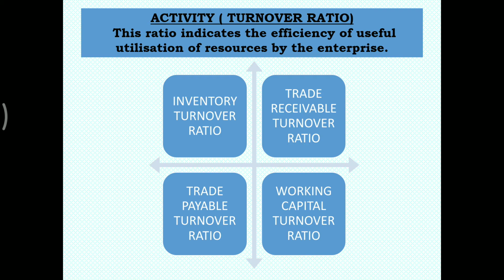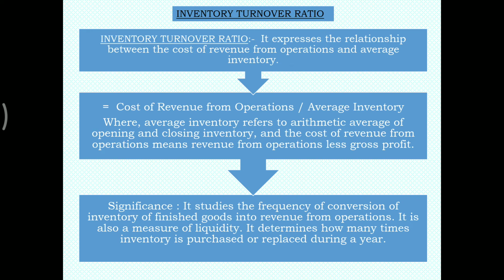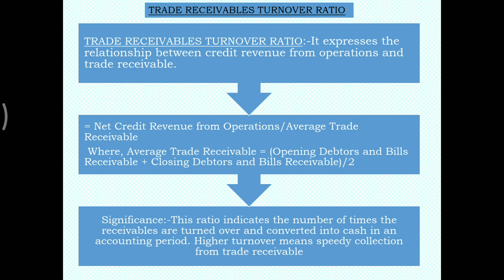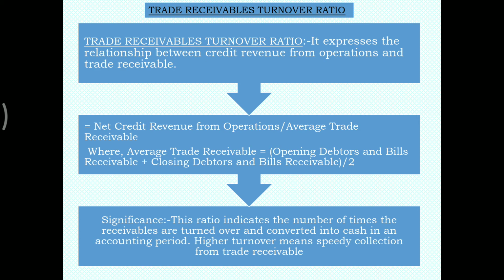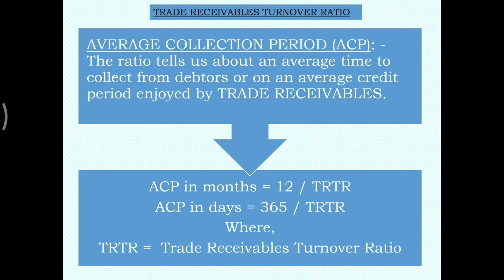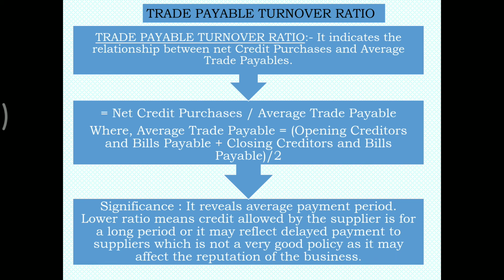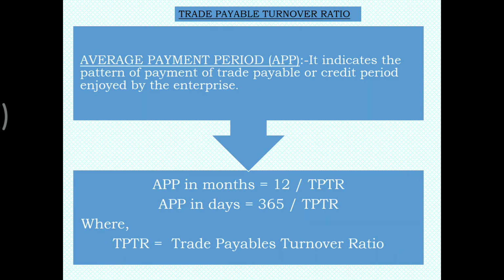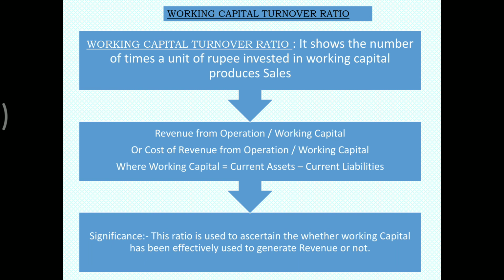Ratio Analysis_6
Turnover Ratios